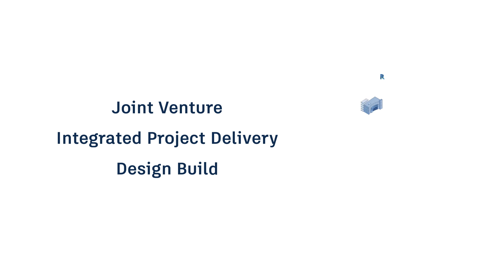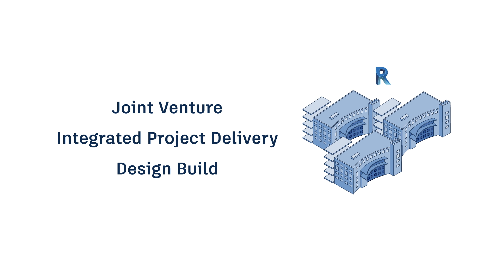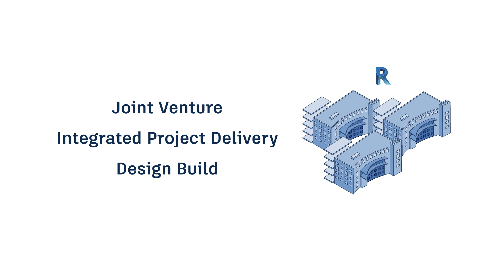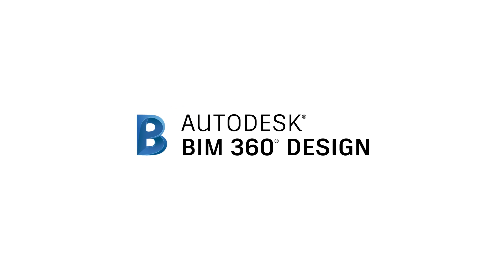What is Revit Cloud Worksharing?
Revit cloud worksharing empowers design teams to collaborate more effectively.